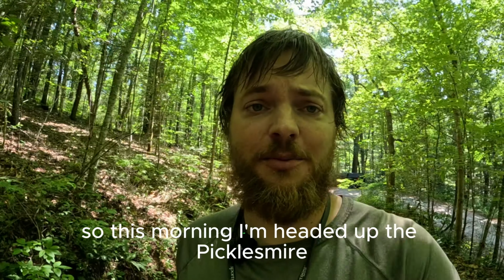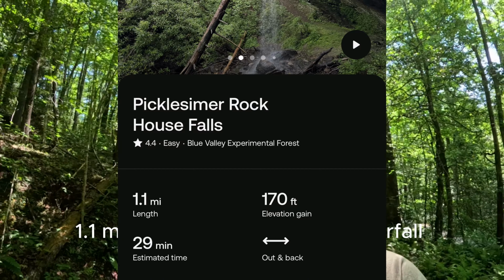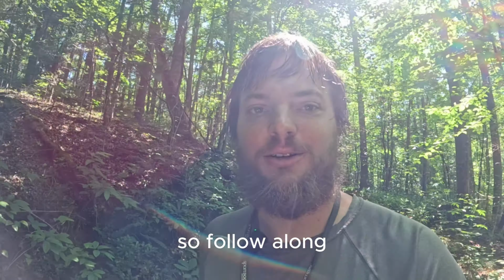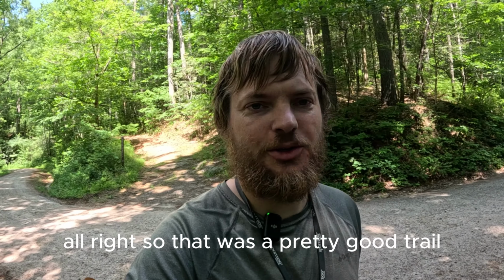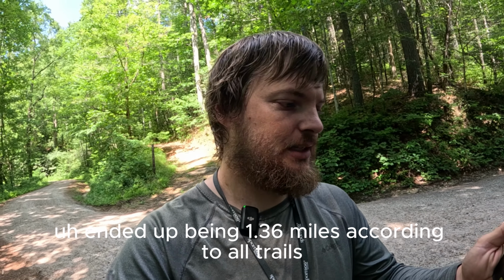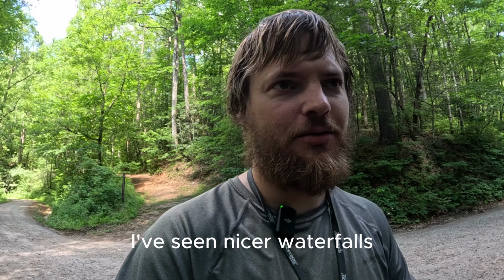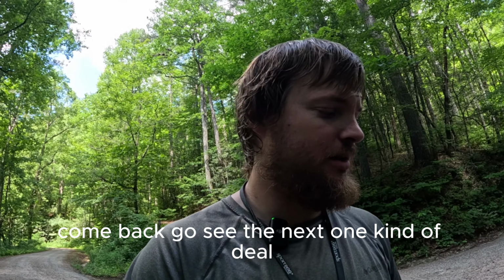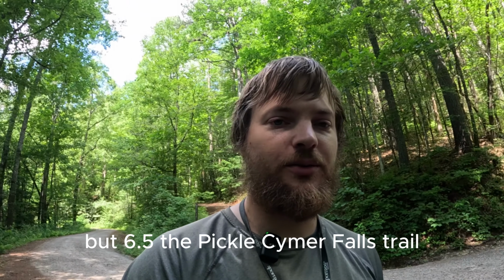This Easy Waterfall Hike is Perfect for Families | Picklesimer Rock House Falls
Join me on the Picklesimer Rock House Falls Trail, an easy 1.1-1.3 mile out and back hike perfect for families and beginners. This relaxing waterfall hike features a beautiful waterfall at the end of a peaceful walk through lush forest – great for a quick nature escape or warm up hike!
🥾 Trail Details:
Trail Name: Picklesimer Rock House Falls Trail
Length: 1.1-1.3 miles out and back
Difficulty: Easy
My Rating: 6.5/10
Highlights: Waterfall, lush forest scenery, small clearing
Best For: Family hikes, beginner hikers, quick outdoor adventures
What to Expect:
This easy hiking trail guides you through beautiful forest scenery to a rewarding waterfall. The short, accessible path makes it perfect for families with kids or anyone seeking a relaxing outdoor adventure. While panoramic views are limited, the peaceful forest walk and waterfall destination make this an excellent choice for a quick hiking trip.
📍 Find This Trail:
Search "Picklesimer Rock House Falls" on AllTrails
Experience more relaxing camping, hiking, and fishing adventures on my channel – perfect for when you need to unwind but can't get away!